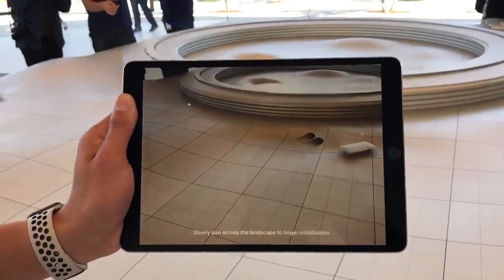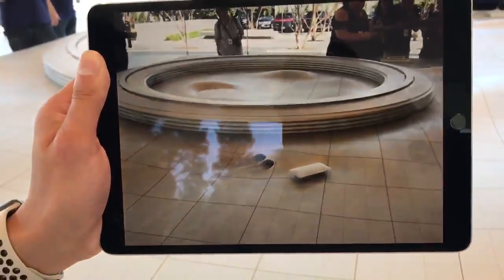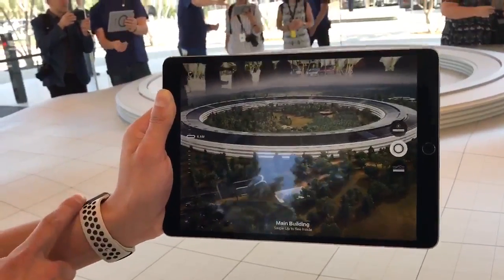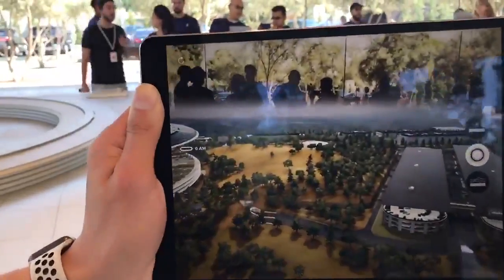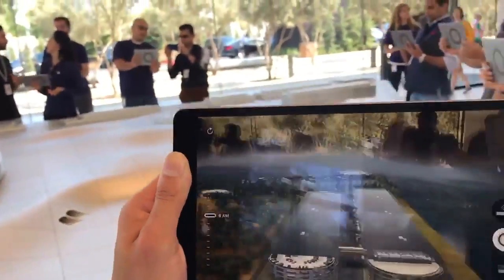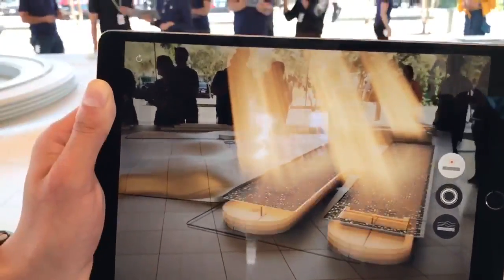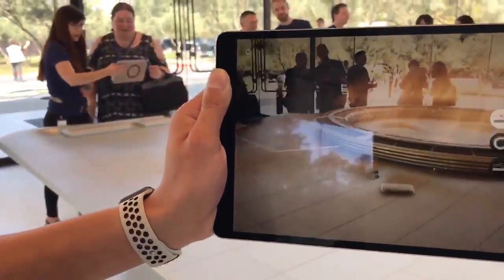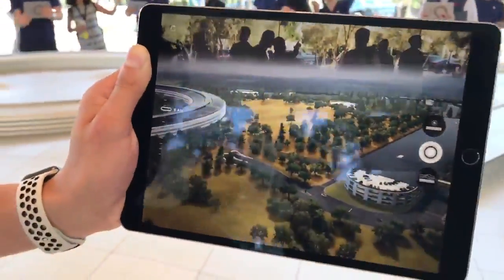Démo de l'appli de Réalité Augmentée de l'Apple Park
Dans le tout nouvel Apple Park, le Visitor Center accueille les visiteurs avec une app de Réalité Augmentée qui permet de lui donner vie et de le découvrir à l'écran de l'iPad.